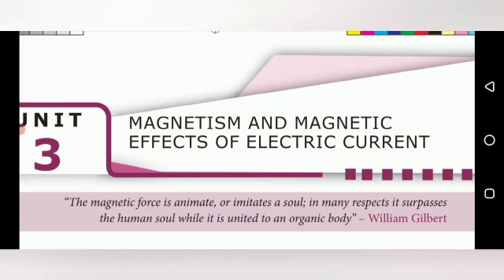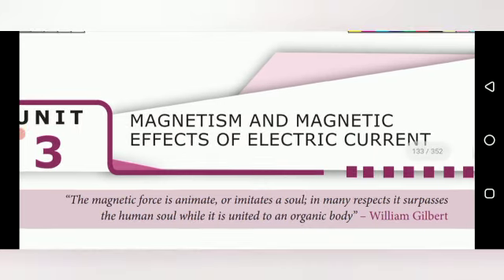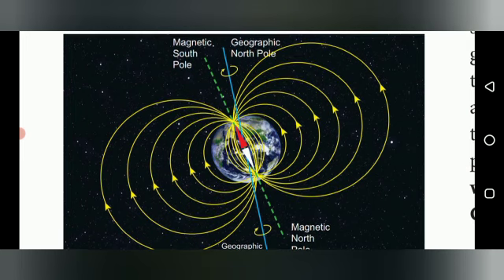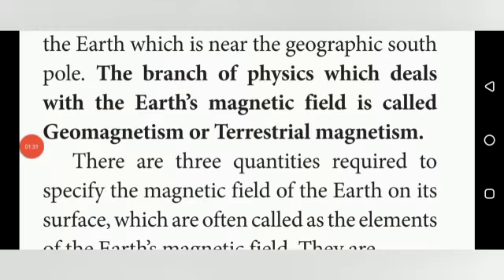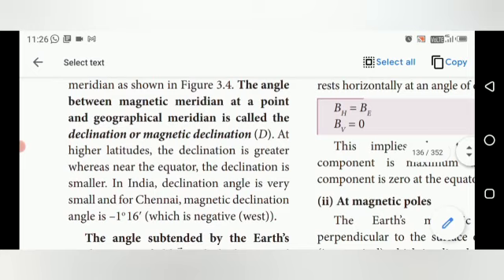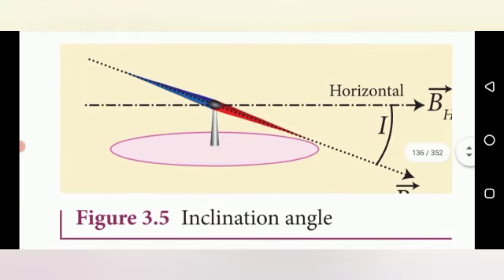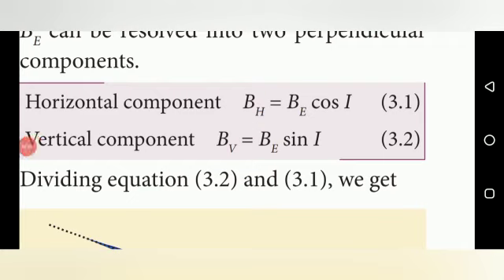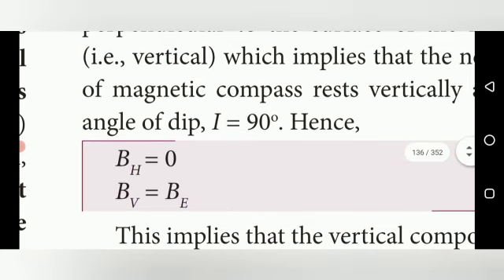XII Physics( Unit-3 )Earth's magnetic field and elements.